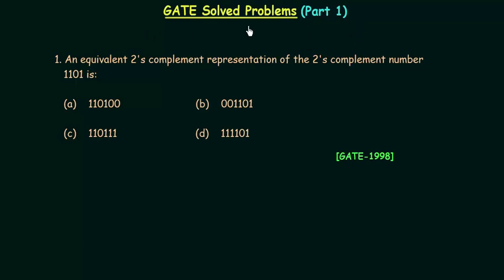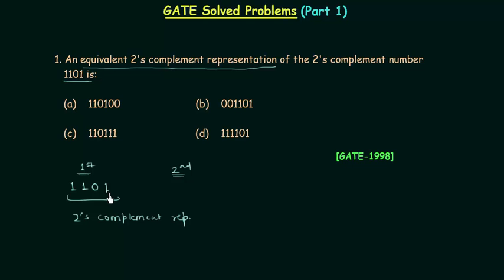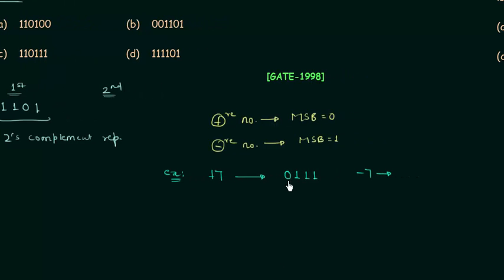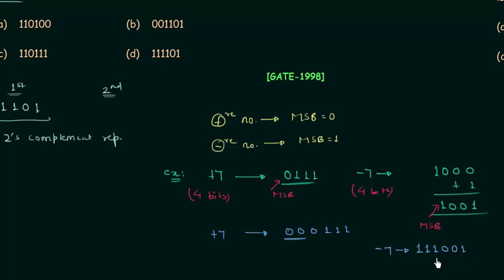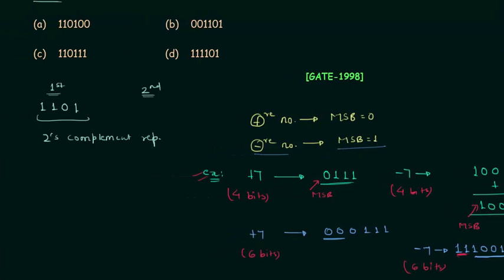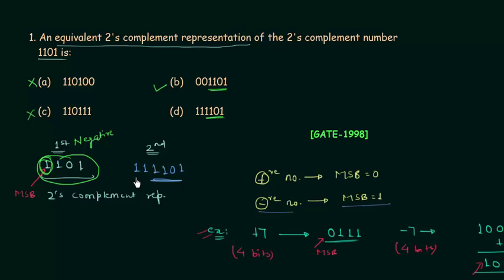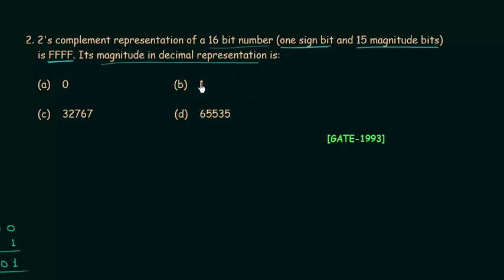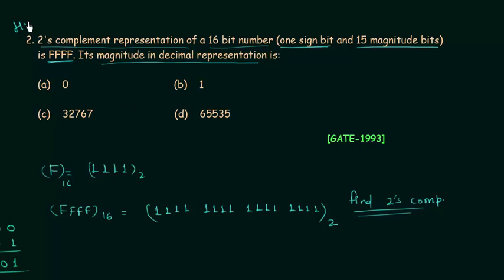GATE Solved Problems (1993-1998) | Number Systems | Digital Electronics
Digital Electronics : GATE Solved Problems (Part 1)